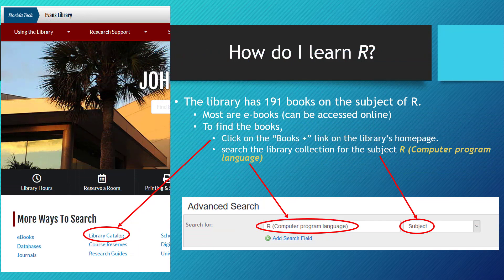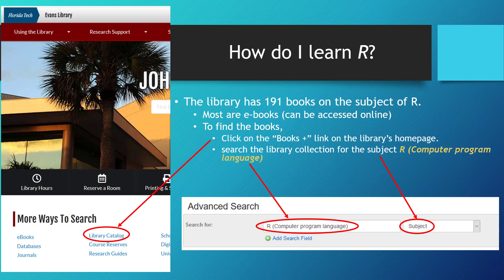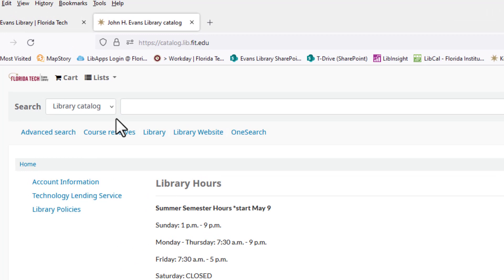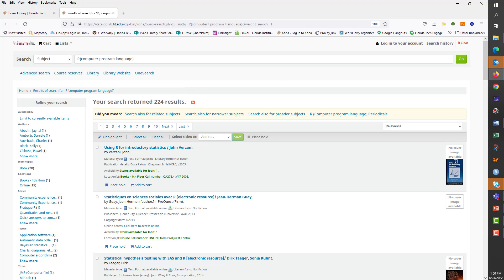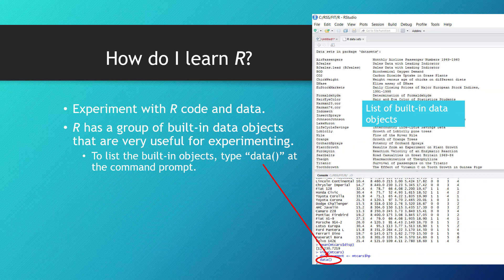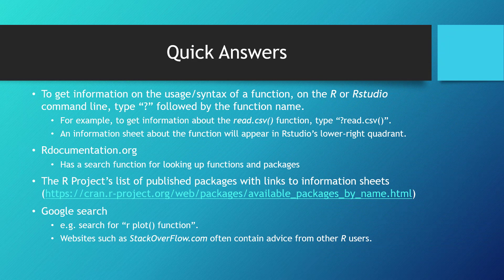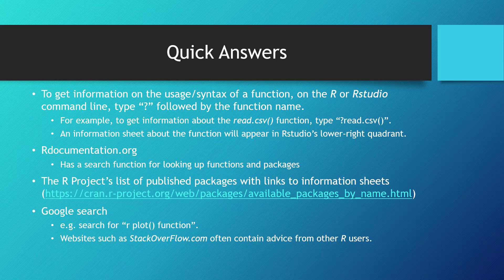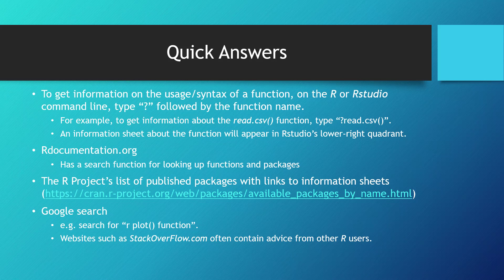Intro to R No. 04: Resources for Learning R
Ways to learn R, including both resources in the collections of Florida Tech's Evans Library and online resources available to the public at large.

The videos in this series are listed Download files used in the examples in this series